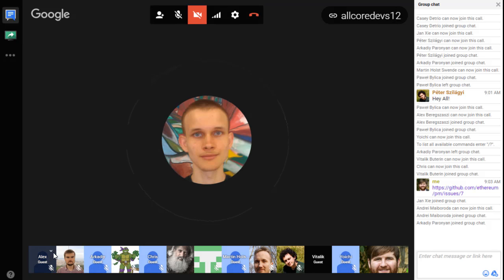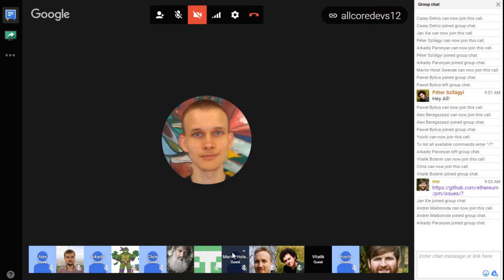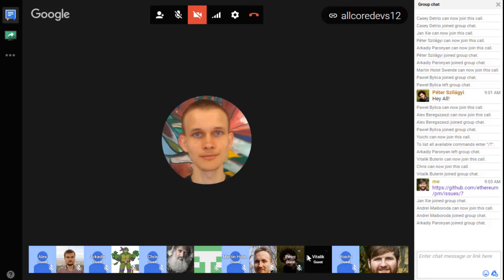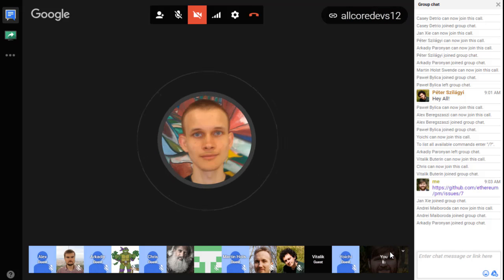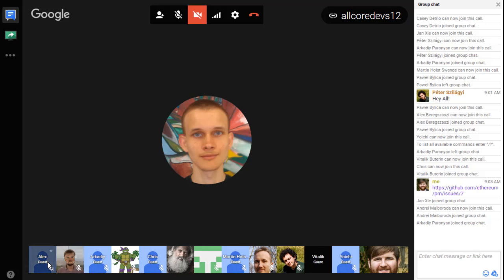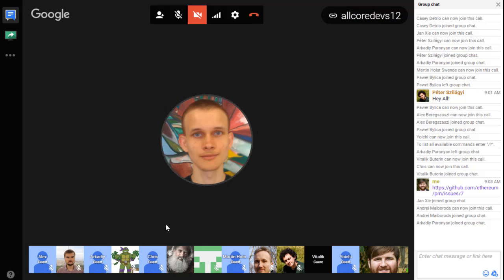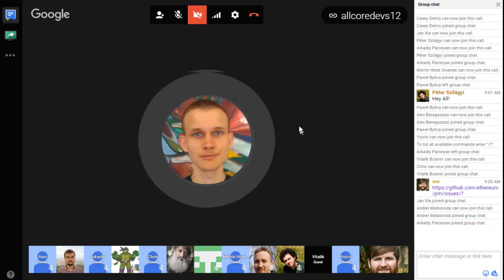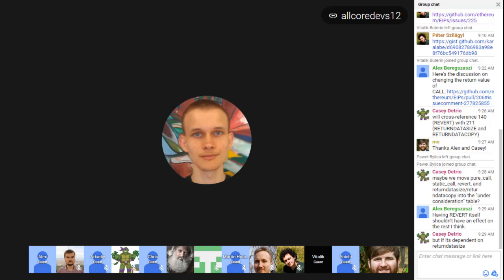Ethereum Core Devs Meeting #12 [3/17/17]